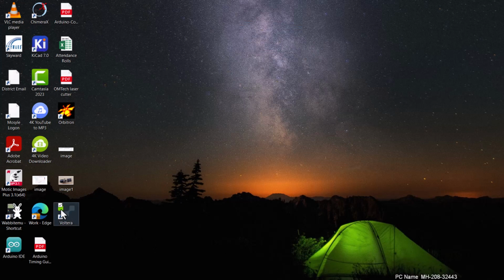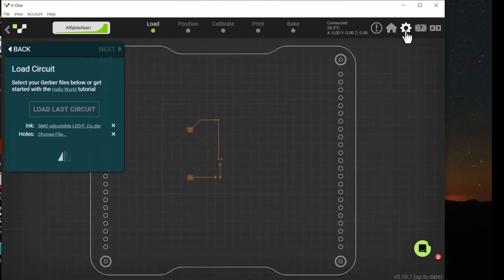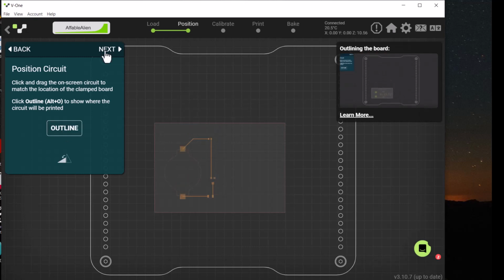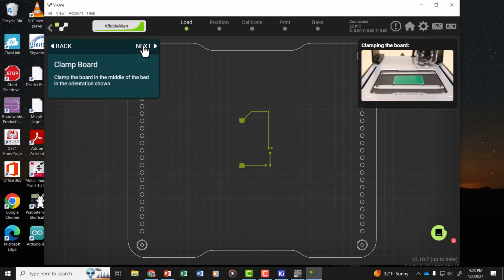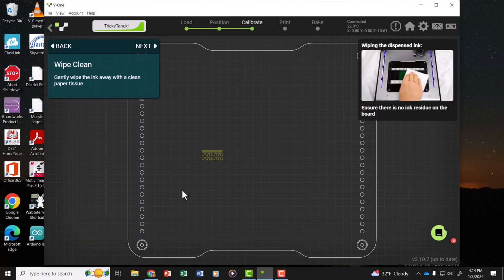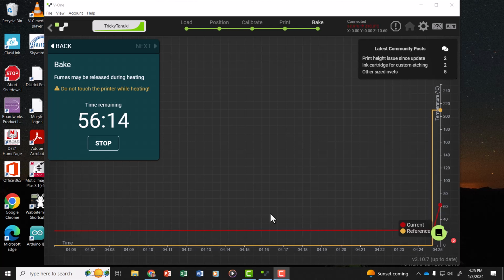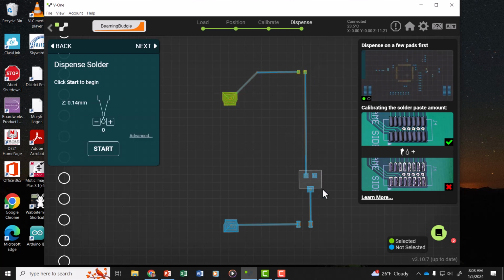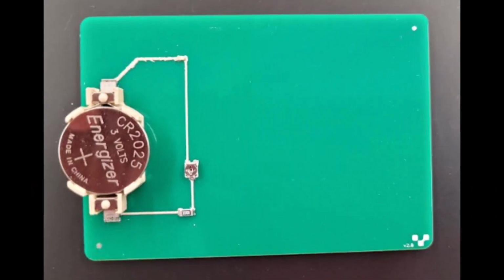KiCad intro part 5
Demonstrates how to produce your KiCad design on a PCB using Voltera V1 printer.